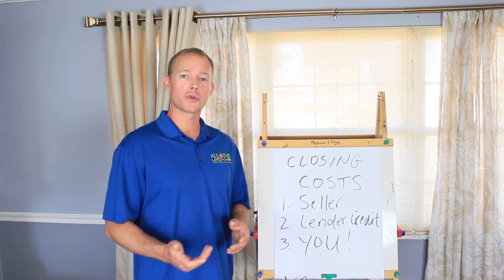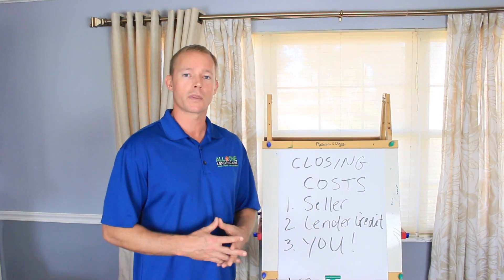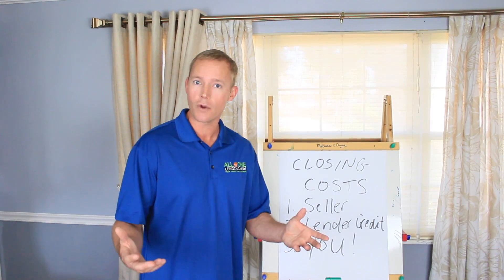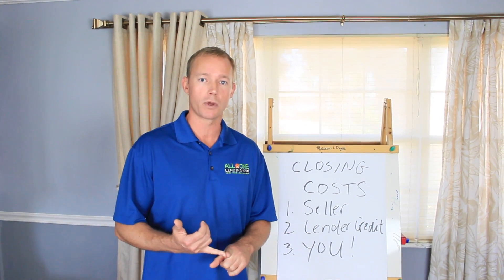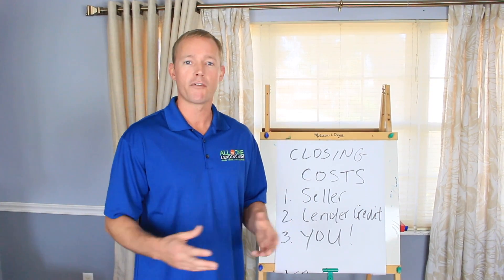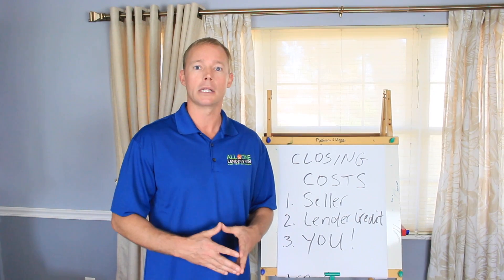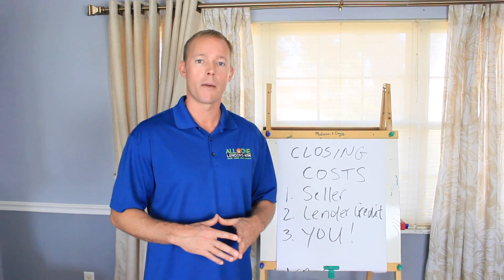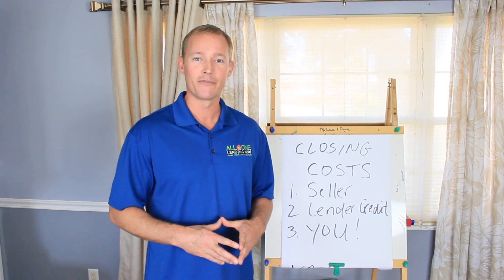Closing Cost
1.  closing costs- Seller can pay up to 6% of purchase price on FHA and VA home loans as well as conventional with at least 10% down payment
2. Conventional loan with 5% or less down payment can have up to 3% of purchase price paid by the seller
3. Lender credits can be used by taking a higher interest rate
4. To get seller credits you must negotiate during the contract period

Any Questions?
NMLS ID: 850695